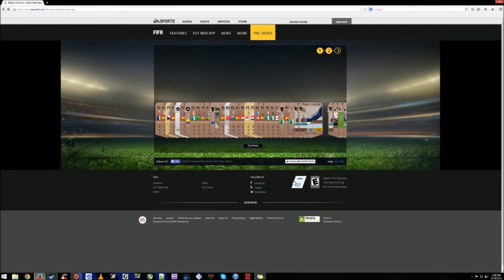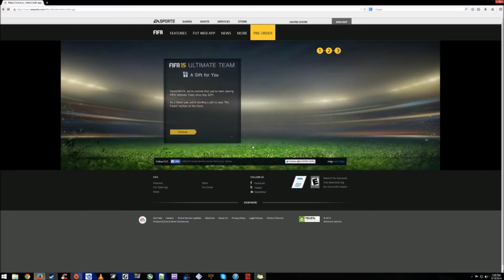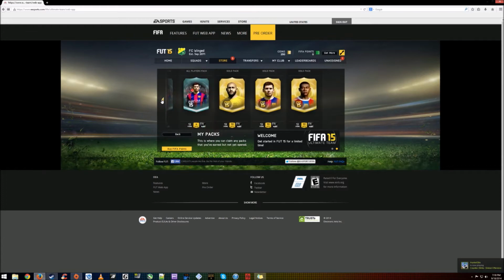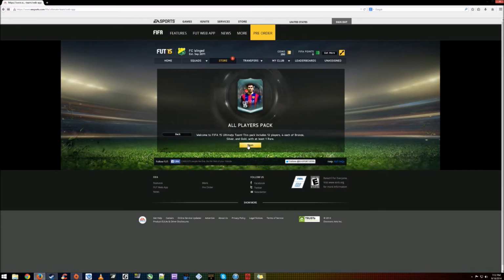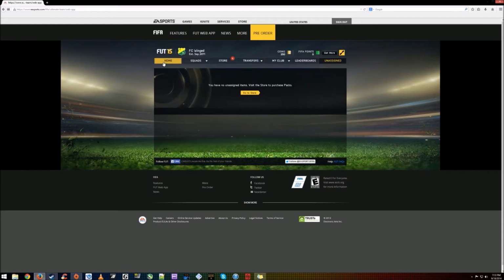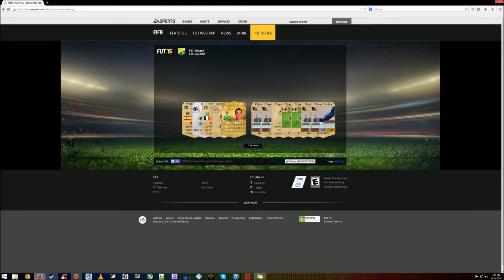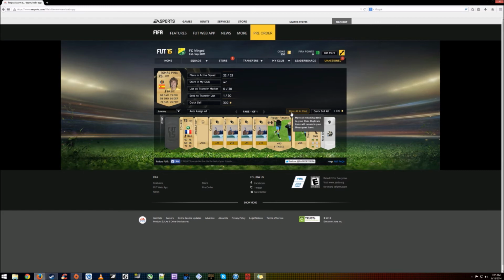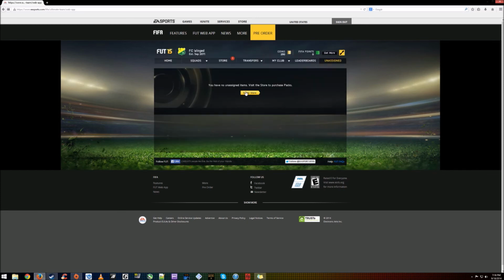FIFA 15 Web App-The Messiah Messi!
Official Partner(s)
Sion879 Twitter-@Sion879

Show him some love for helping keep the quality of my videos high!